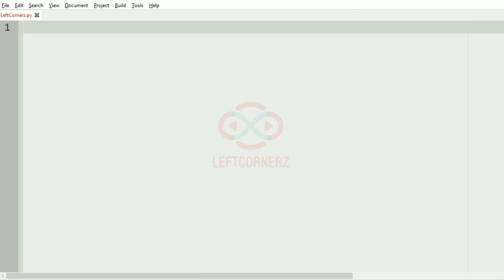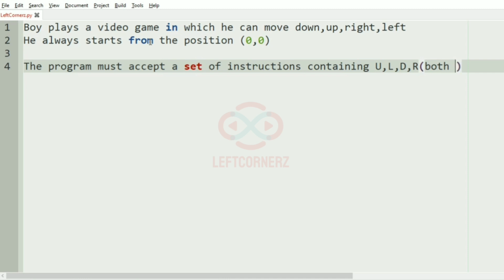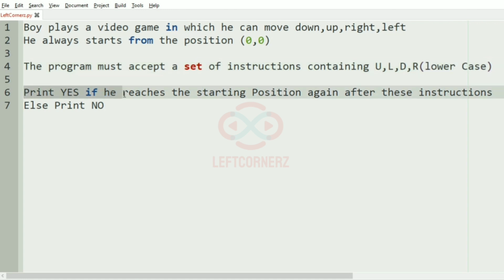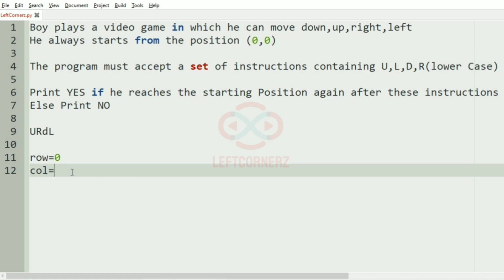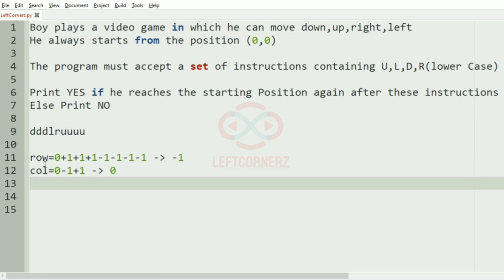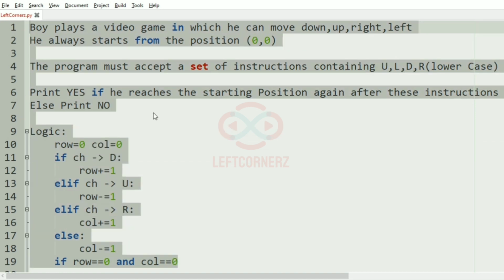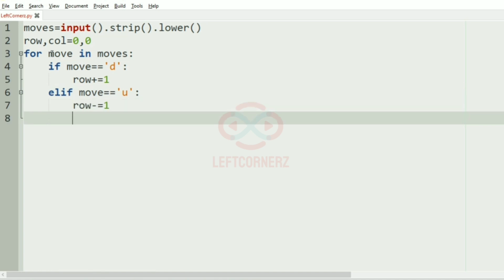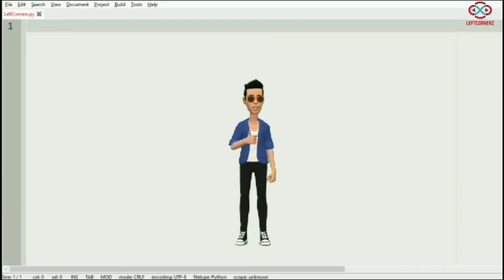skillrack daily challenge logic and solution - video game movement(16-10-2020) [id -9619]